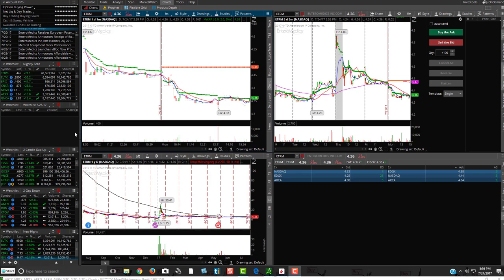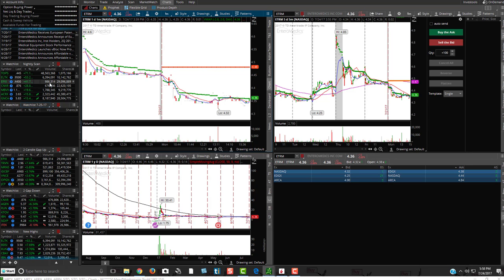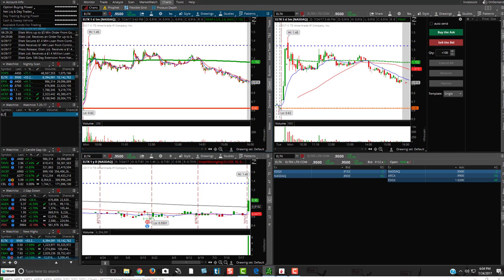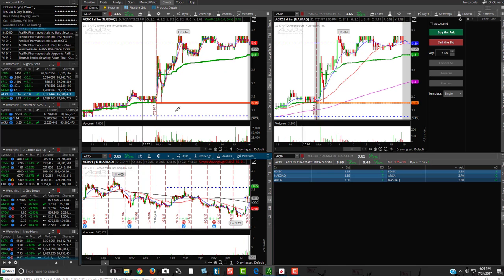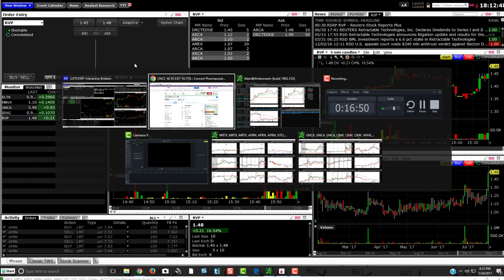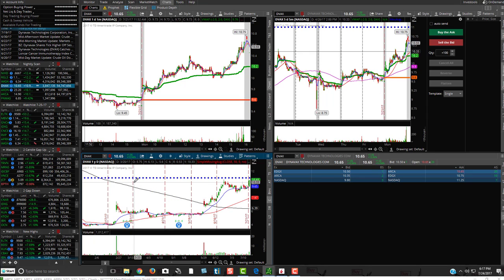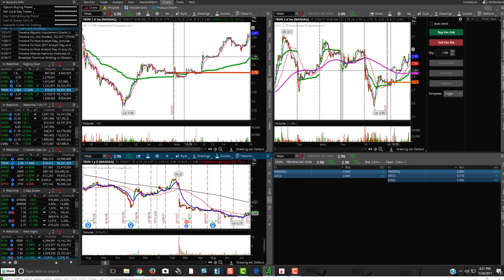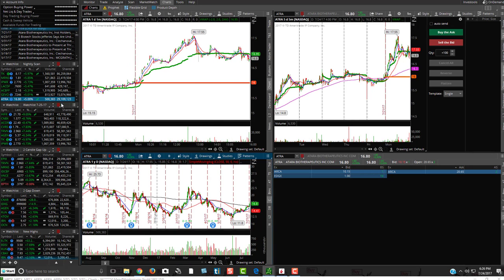Watchlist Build for 7/25/17 w/ Interactive Brokers Short Availability